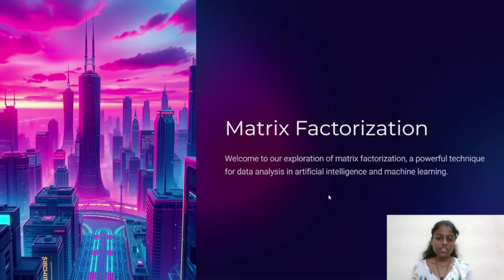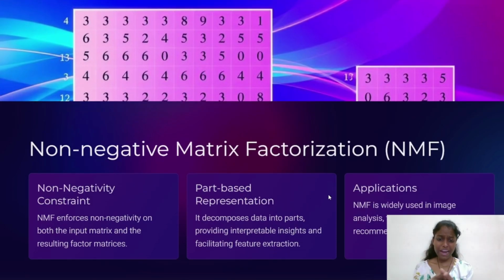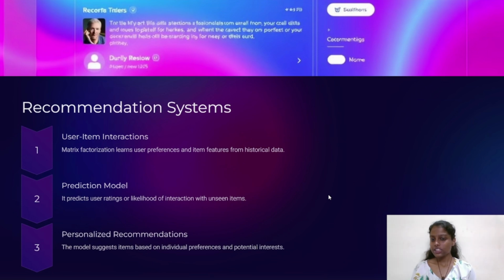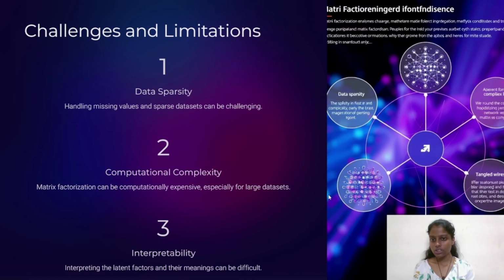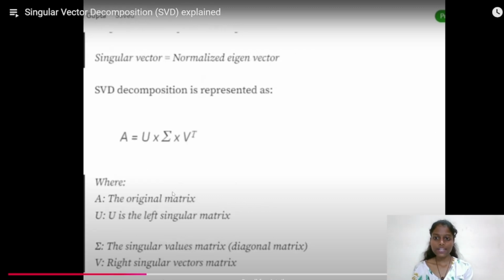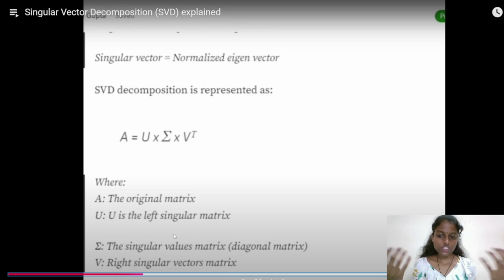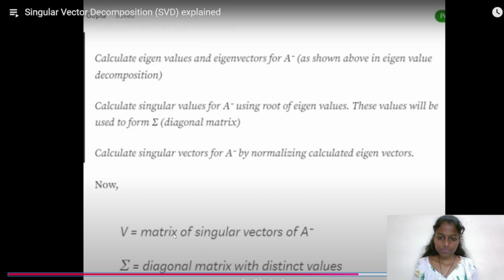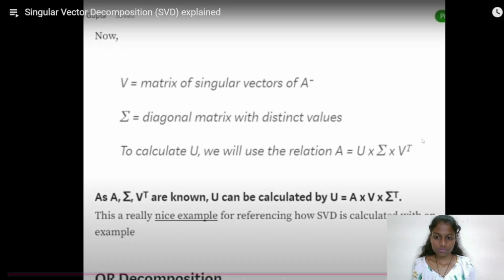ADVANCED AI&ML | VIDEO ASSIGNMENT 2